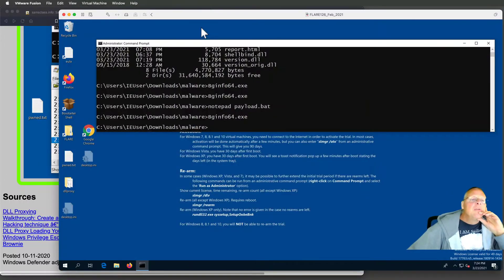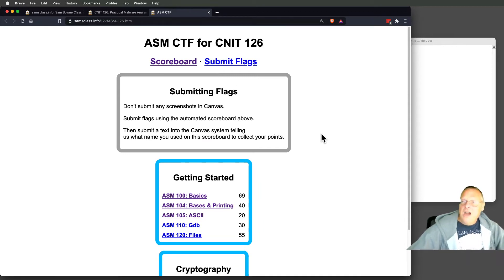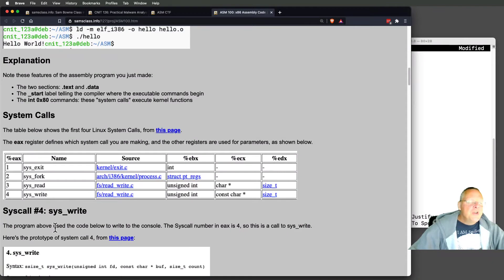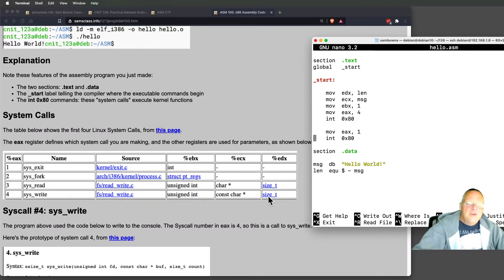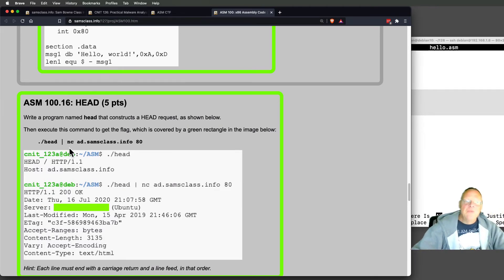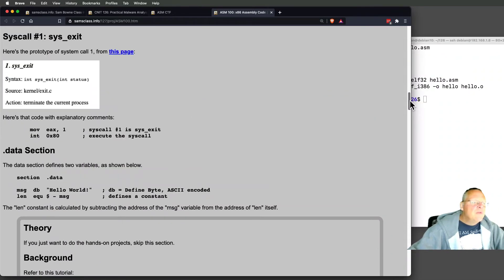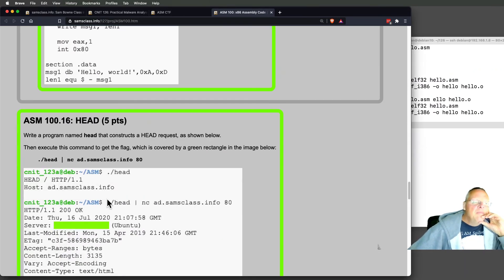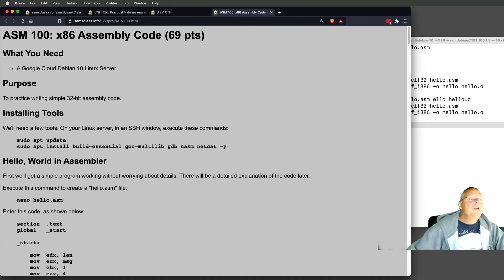ASM CTF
A lecture for a Malware Analysis class